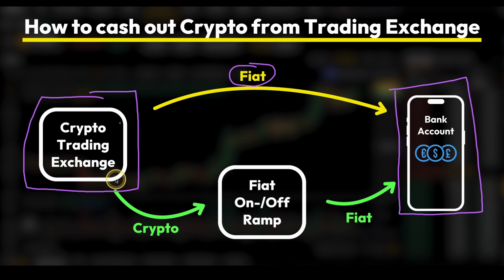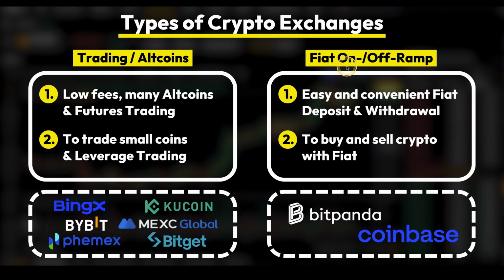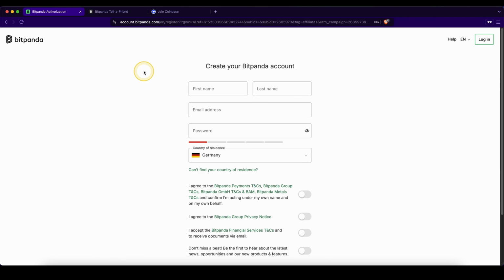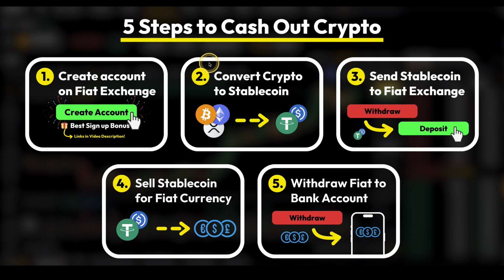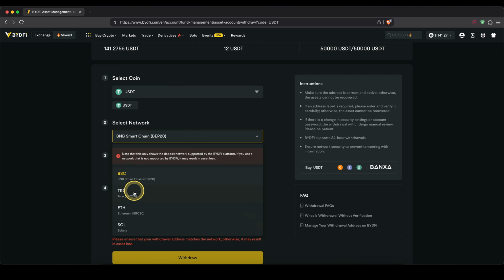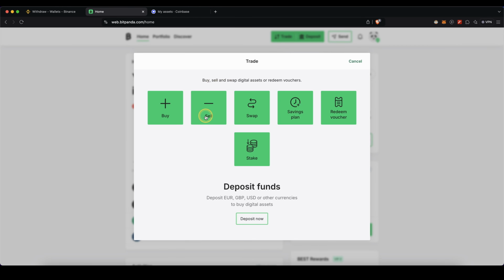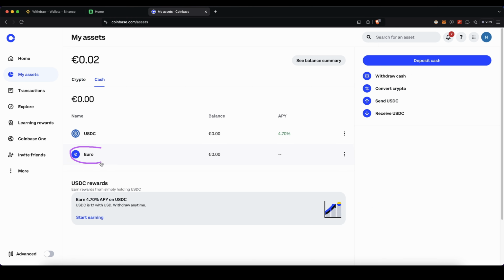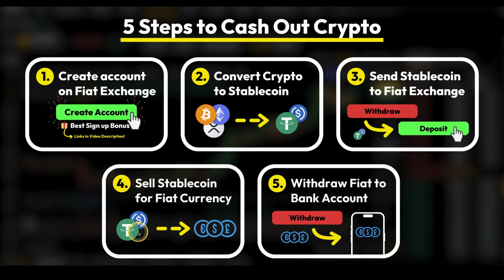How to cash out Money from BYDFi ✅ Fiat Withdrawal Tutorial (Step-by-Step)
How to withdraw Money from BYDFi to your Bank Account!

⏱️Timestamps⏱️
00:00 2 Options to withdraw Fiat
00:43 There is no direct Withdrawal!
01:00 Types of Crypto Exchanges
01:45 5 Steps to Cash Out Crypto
02:33 Step 1: Create Account on Fiat Exchange
03:30 Step 2: Convert Crypto to Stablecoin
04:00 Step 3: Send Stablecoin to Fiat Exchange
05:23 Step 4: Sell Stablecoin for Fiat Currency
06:43 Step 5: Withdraw Fiat to Bank Account
07:40 Pick up the best Sign up Bonus!